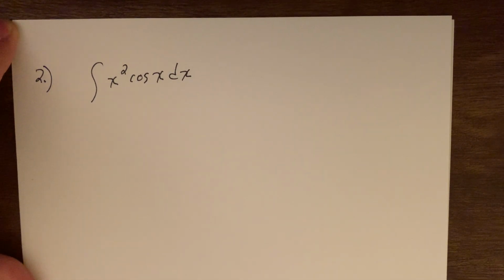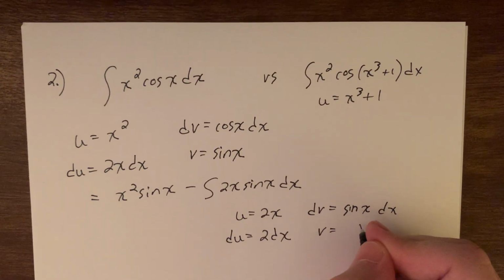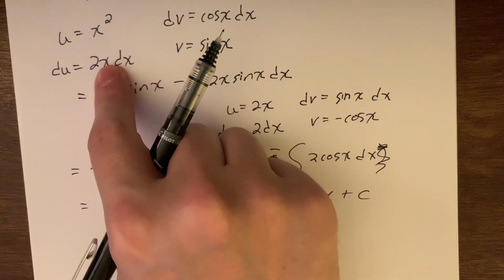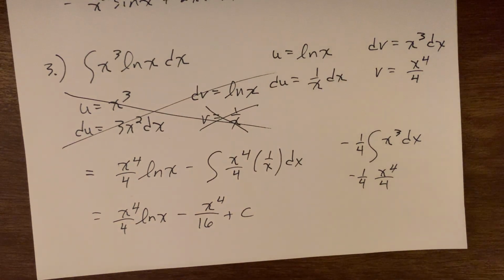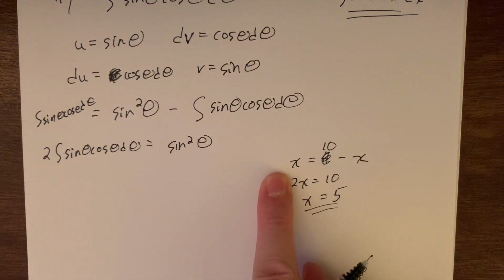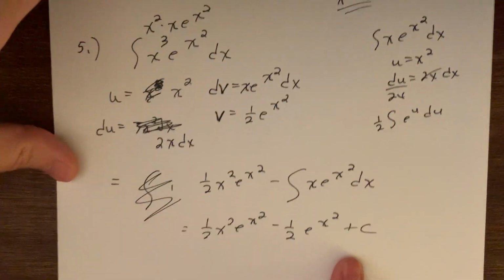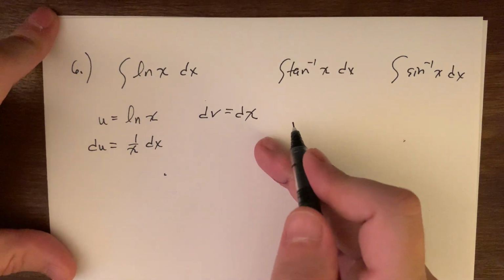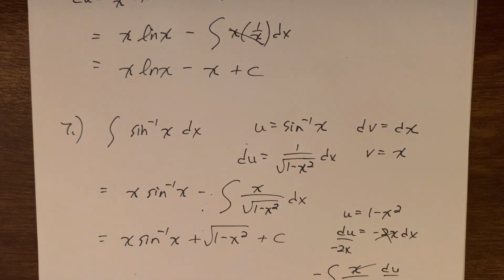Calc 7.1 Part 2